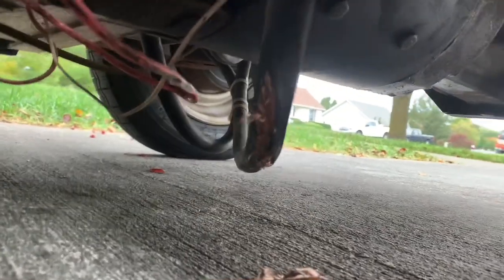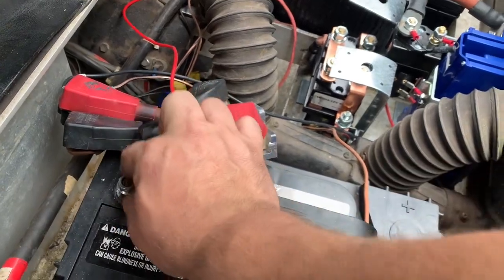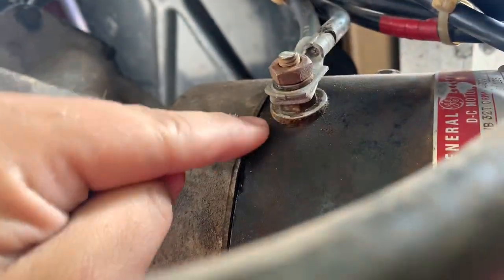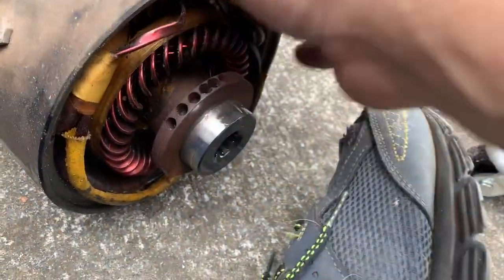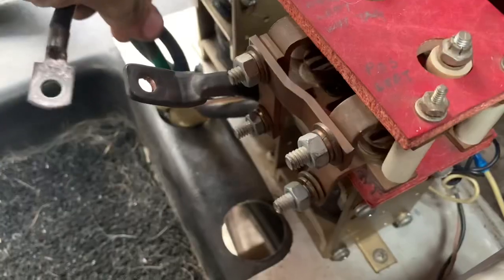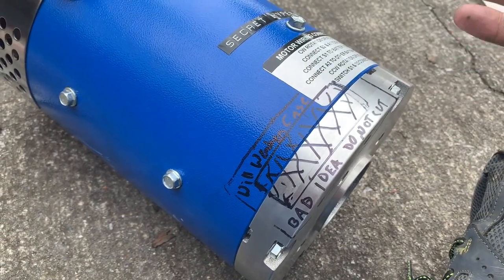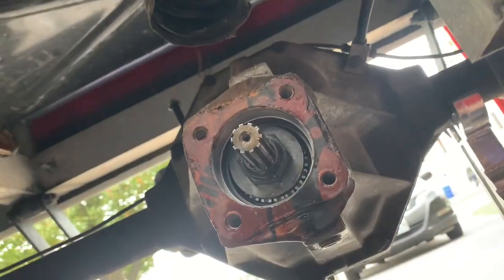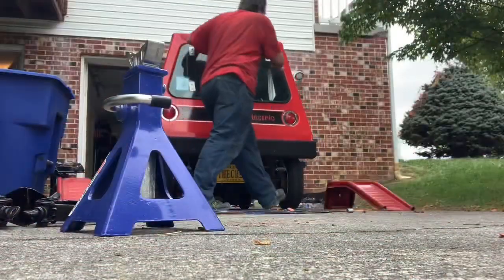CitiCar motor replacement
A play through the steps I took to upgrade the stock CitiCar SV-48 General Electric 6HP Series Wound motor with a 36/48v performance series wound motor from D & D Motor Systems ES-40D-56. I also pulled out all battery cables.